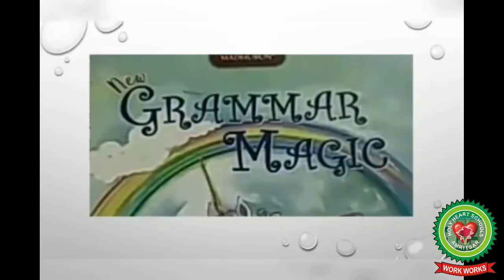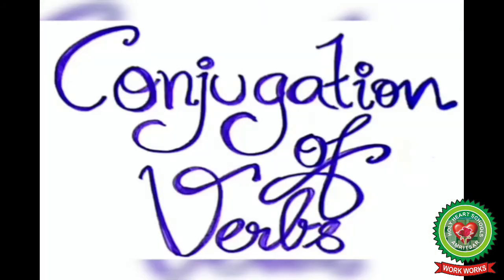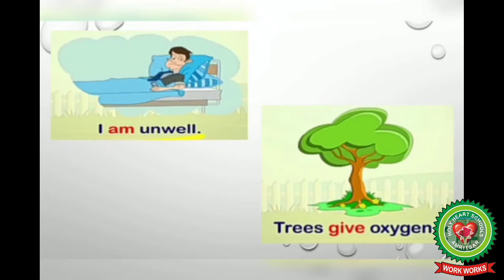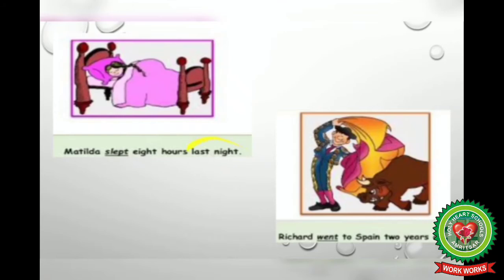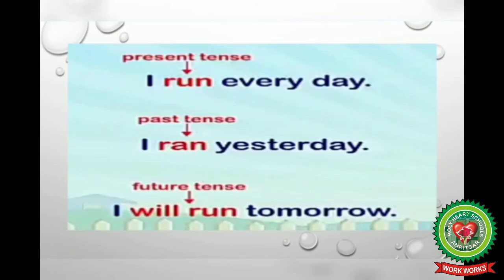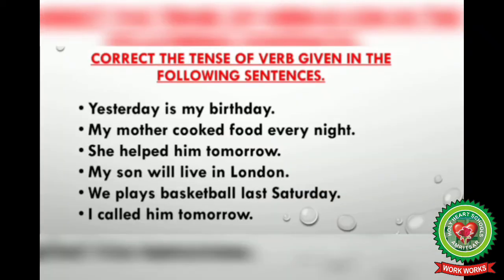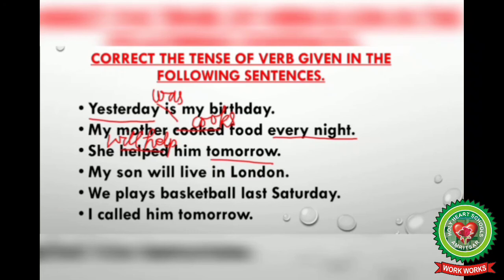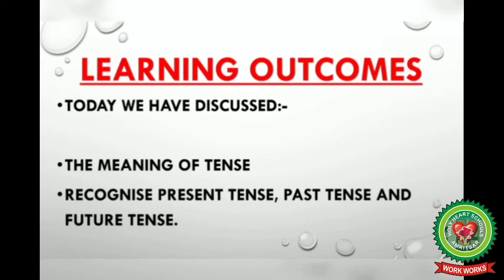The Tense(Present,Past and Future)| Class 4 5| English| Holy Heart Schools